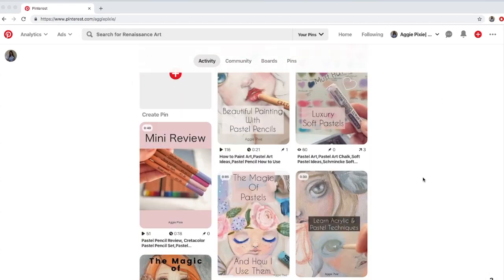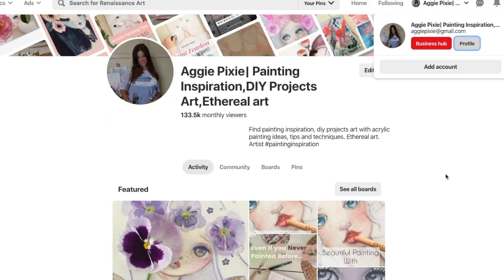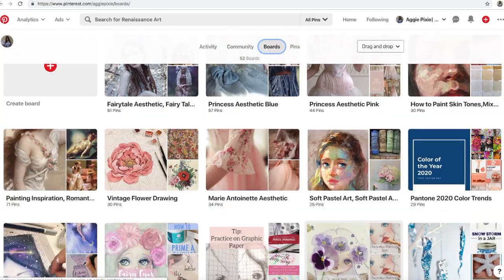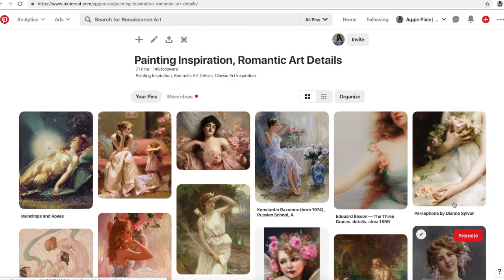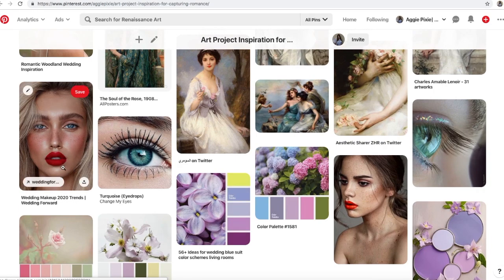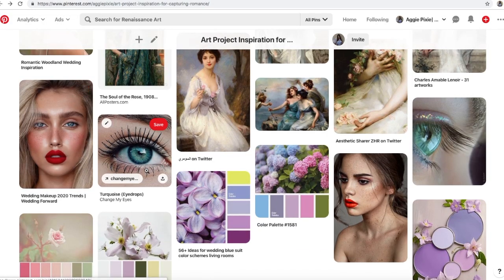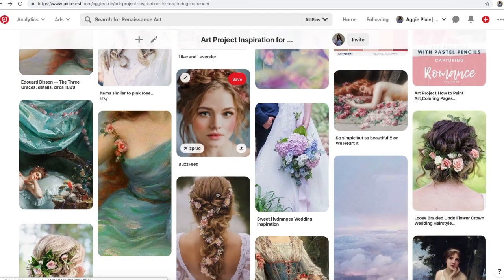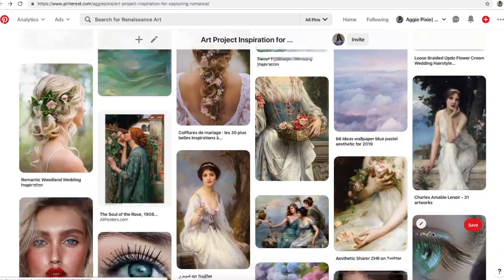How to Find Inspiration & Colour Palettes for Art & My Inspo for "Capturing Romance" Project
Learn everything about how to find inspo for art and learn more about pastel pencils in the next videos.
The complete how-to-use pastel pencils can be found here.
Watch the next lesson about all the art tools to make your pastel pencils work like magic!!

xTami